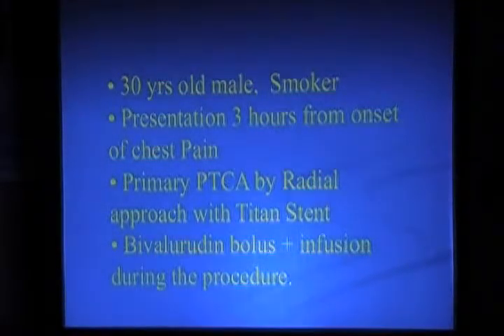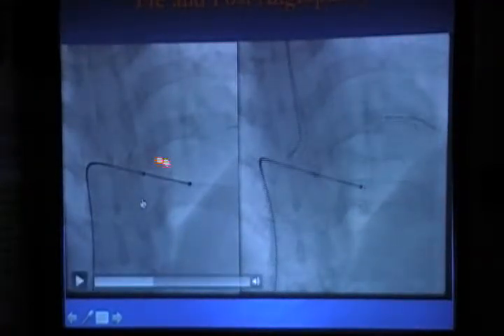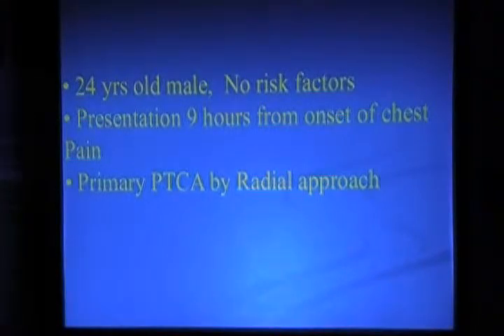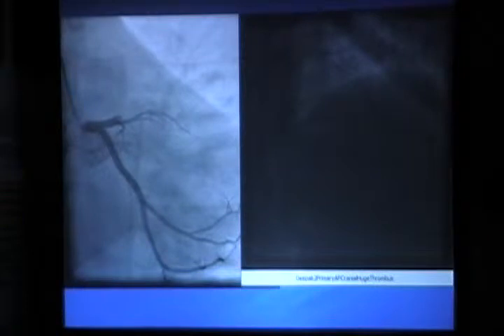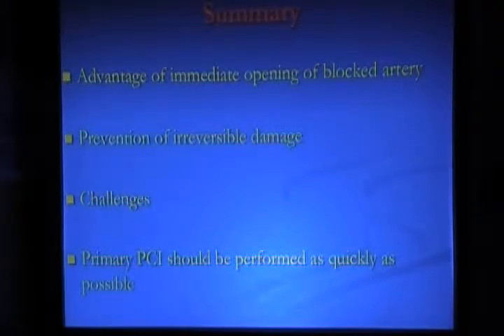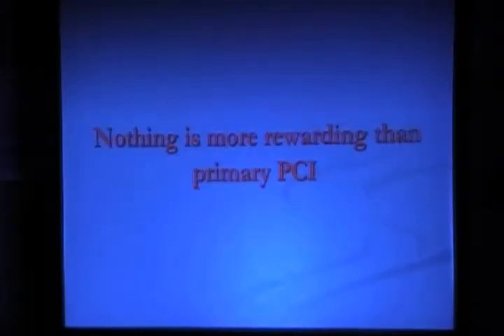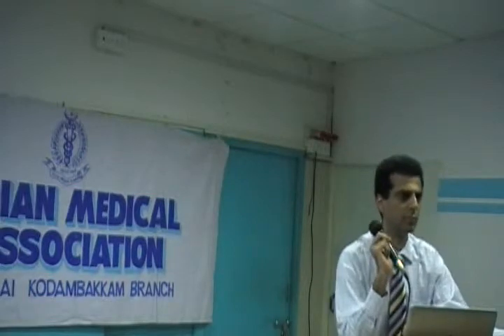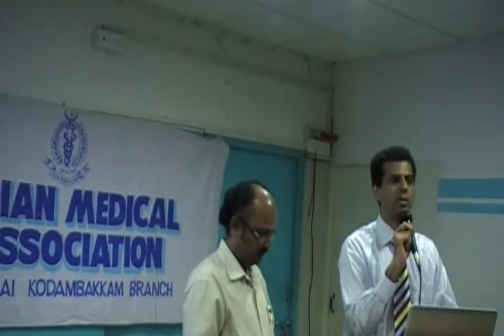Improving Outcome in Acute Myocardial Infarction -- Dr.G.Sengottuvelu - Part 2 of 2